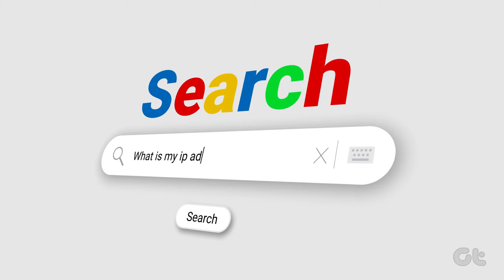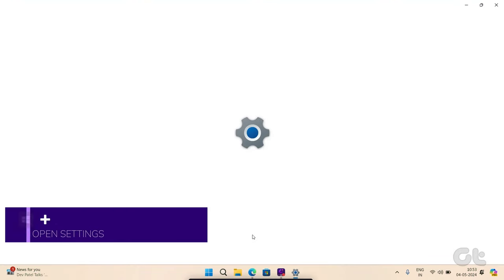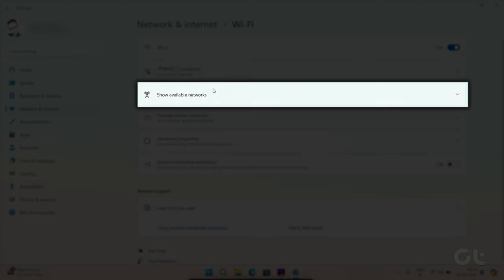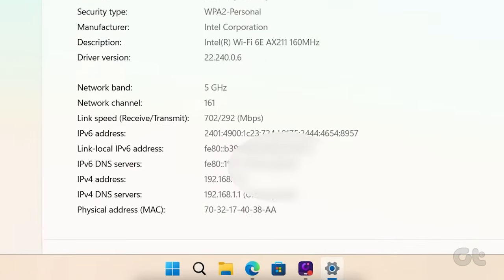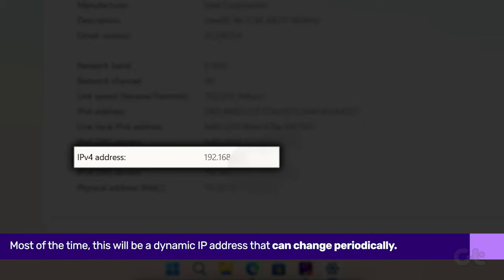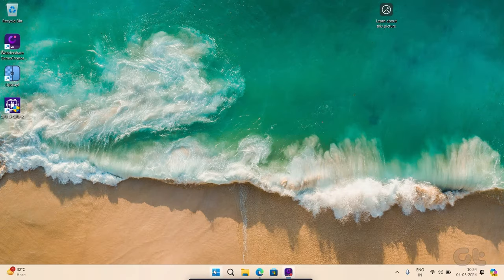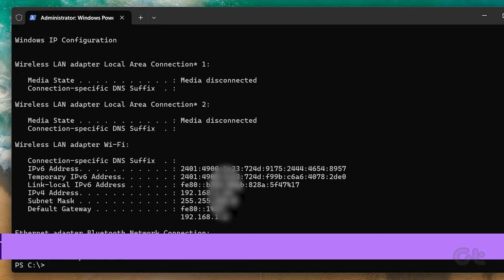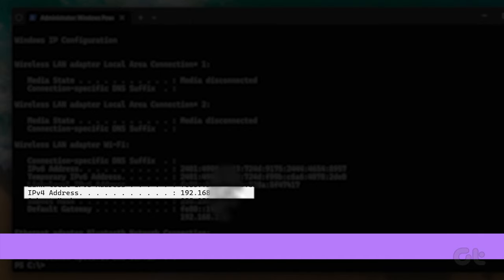How To Find Your IP address in Windows 11 | 2 Easy Methods | Guiding Tech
Do you want to locate the IP address on your Windows 11 device? Worry not!

In this video, we are going to show you how to find the IP address on your Windows 11 laptop or desktop. Typically assigned by an internet service provider (ISP), an IP address is an online device address used for communicating across the internet.

00:00 Intro
00:07 Settings
00:40 Terminal, Command Prompt & PowerShell
01:09 Outro